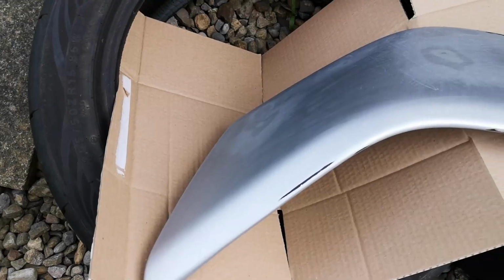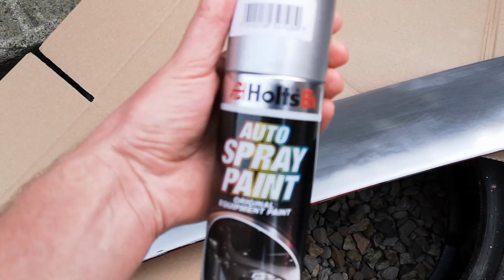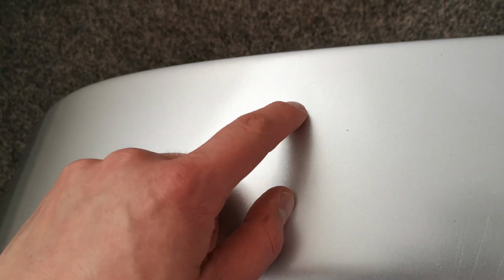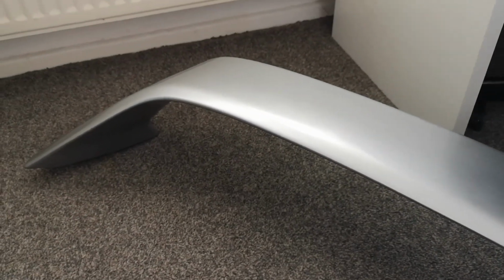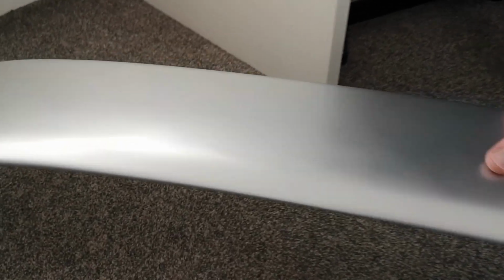Honda Civic gets BIG WING Go Rice or Go Home Fast and Furious Civic Coupe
Today i slap some paint on the DC2 integra type R spoiler / wing to fit it onto my civic coupe. hopefully in the next video i'll be fitting it! Fingers crossed! The budget civic build is coming along now and after this and another couple of body bits, maybe lows. it'll be done looks wise! Or will it?

Haha for more, click here!

Achieve Your Potential!

Dan AYP